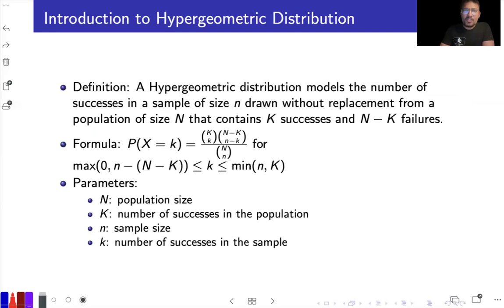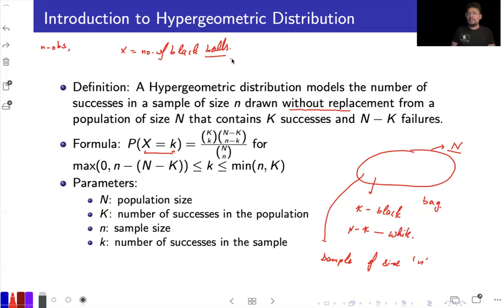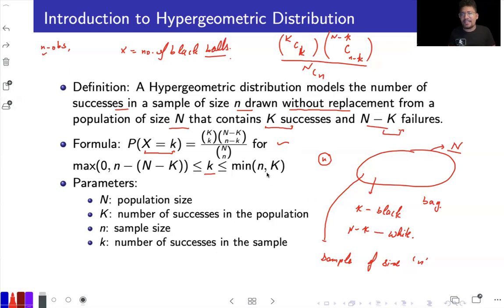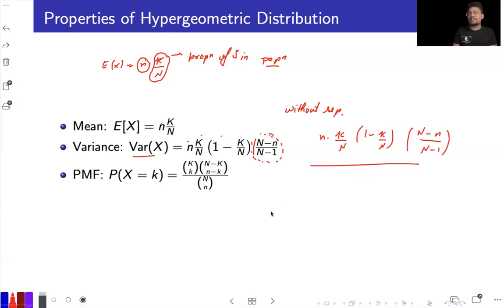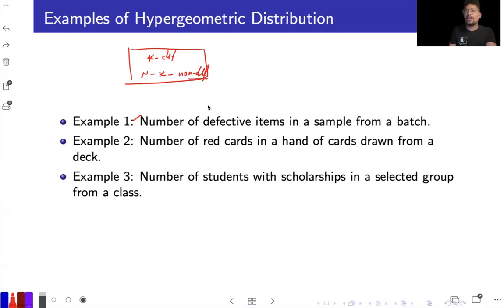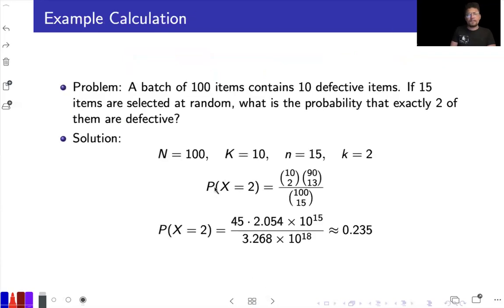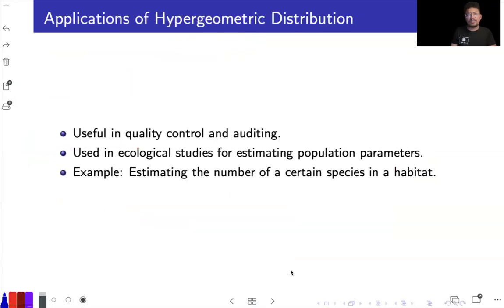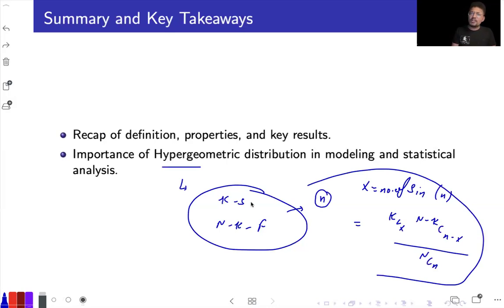SH201A: Probability Theory | Lecture 15 | Hypergeometric Distribution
Introduction
The hypergeometric distribution is a discrete probability distribution that models the number of successes in a sequence of draws without replacement from a finite population. It is used when the probability of success changes on each draw because the sampling is done without replacement.